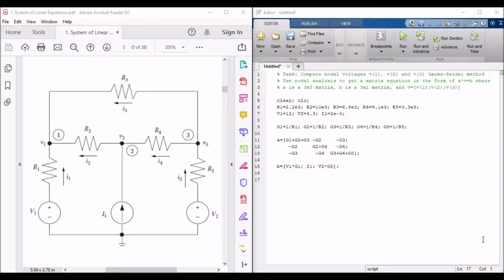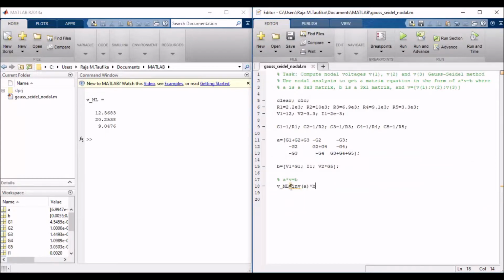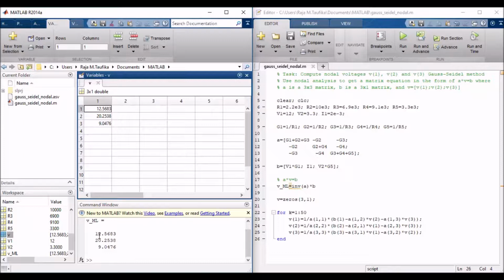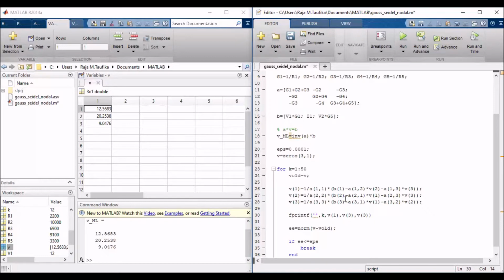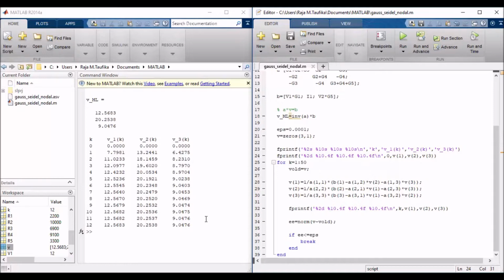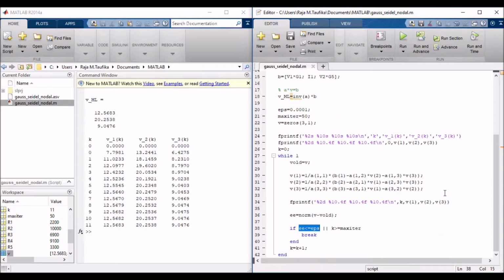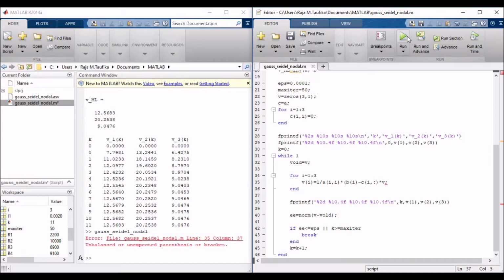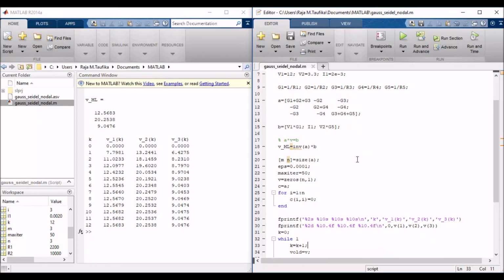Gauss-Seidel for Nodal Analysis with Matlab